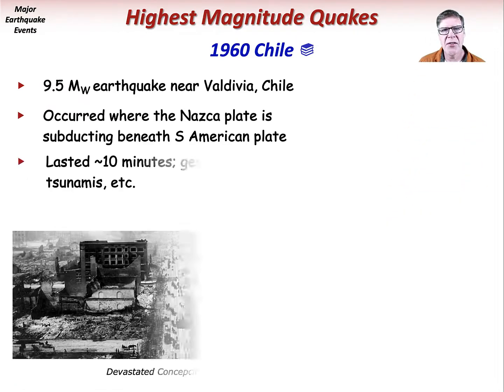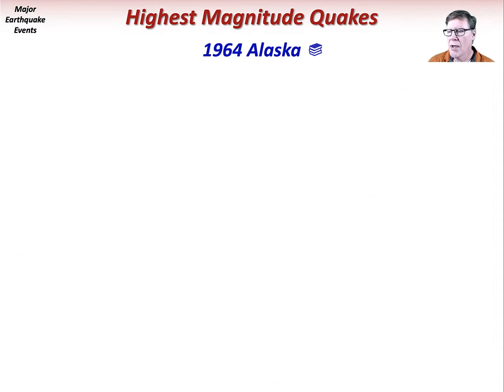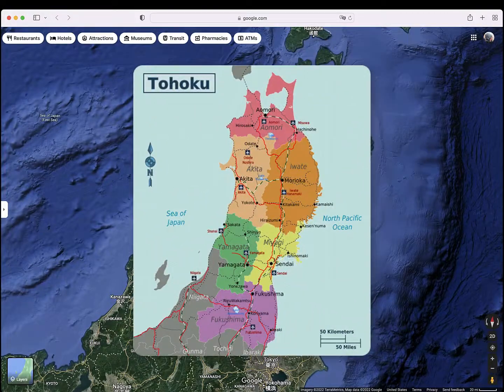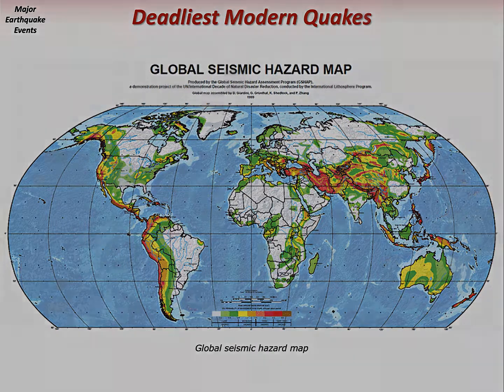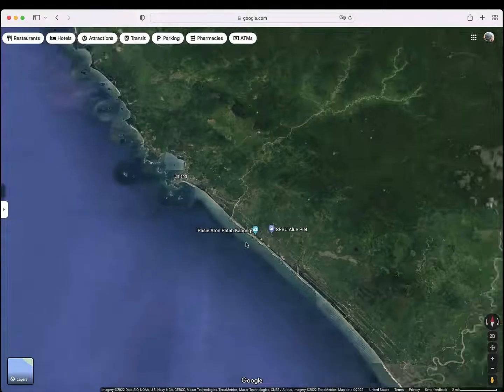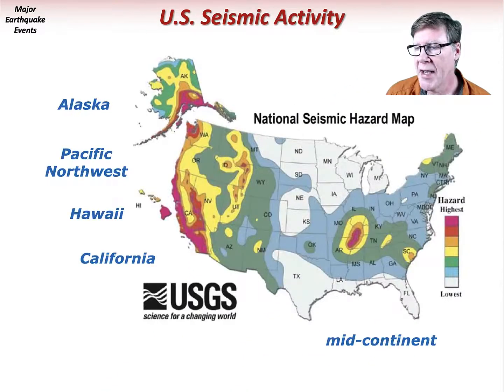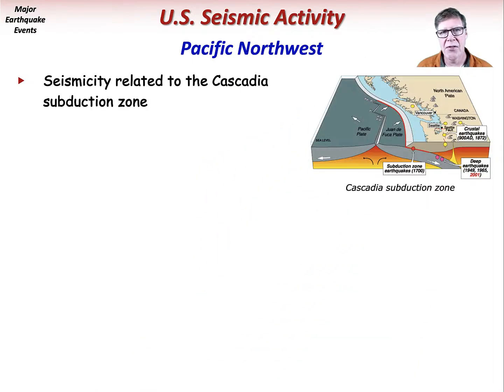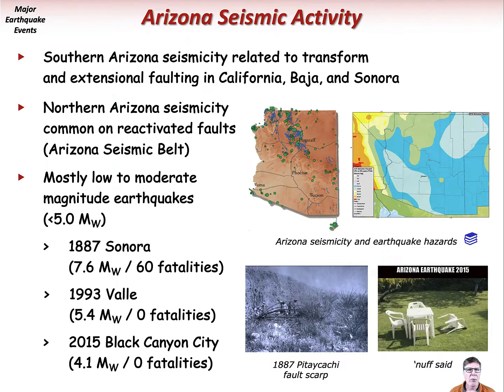Major Earthquake Events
Major Earthquake Events / 10B / Leighty / Physical Geology (GLG 101IN)
A review of some (but certainly not all) of the most infamous earthquake events to occur in the last 100 years or so. This includes devastation not just due to ground shaking, but inundation from related, massive tsunami waves. As with most lectures, we could spend a whole semester on this topic.

0:00 Major Earthquake Events
0:46 Earthquake information - USGS
1:03 Global earthquake map
1:28 Highest magnitude quakes
2:03 1960 Chile
4:54 1964 Alaska
7:27 2011 Japan
10:22 Deadliest modern quakes
11:12 1976 China
11:47 2004 Indian Ocean
15:17 2010 Haiti
16:50 U.S. seismic activity
17:23 Alaska
18:07 California
19:18 Hawaii
20:11 Pacific Northwest
21:00 Mid-continent
21:58 Arizona seismic activity
23:11 Outtro